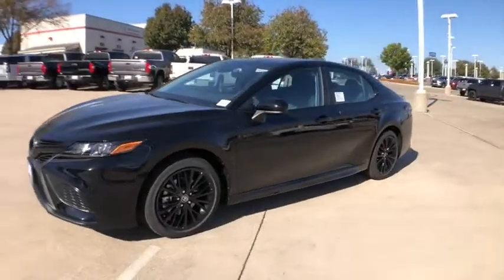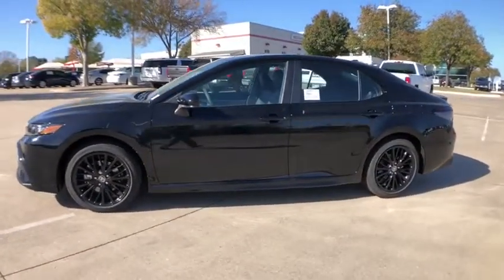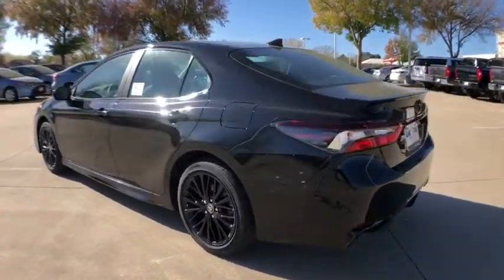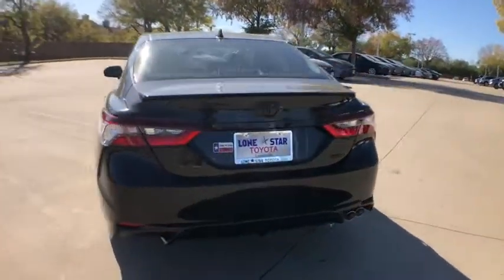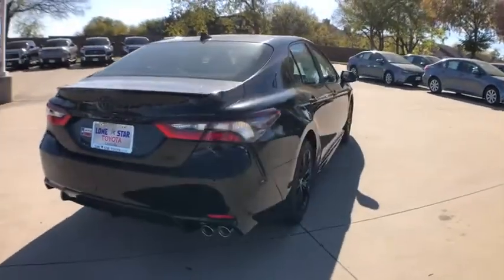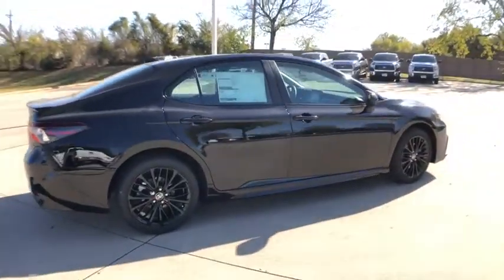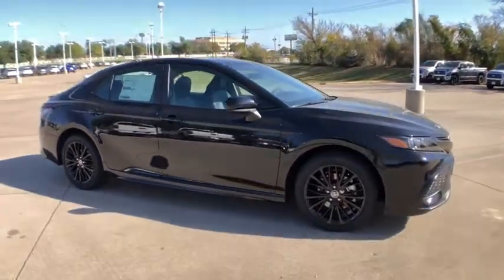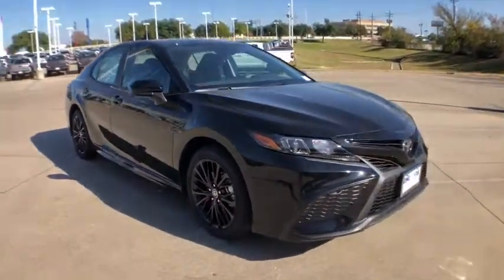2021 Toyota Camry Lewisville, Dallas, Carrollton, Richardson, TX MU411543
Midnight Black Metallic New 2021 Toyota Camry available in Lewisville, Texas at Lone Star Toyota. Servicing the Dallas, Carrollton, and Richardson, TX area.

1547 S. Stemmons Fwy

Black 2021 Toyota Camry FWD 8-Speed Automatic 2.5L I4 DOHC 16V Cloth.brbrRecent Arrival! 28/39 City/Highway MPG